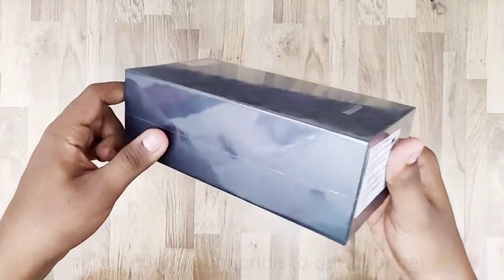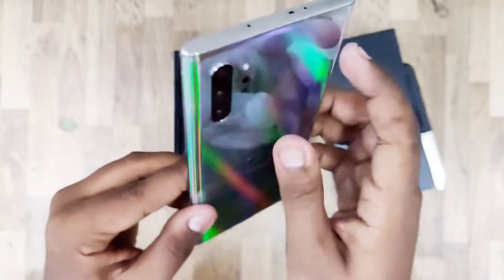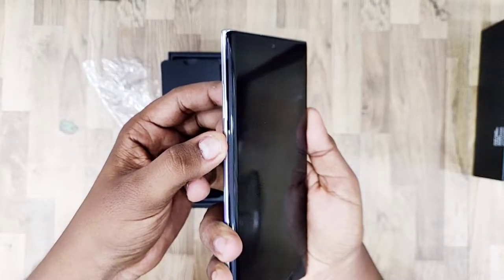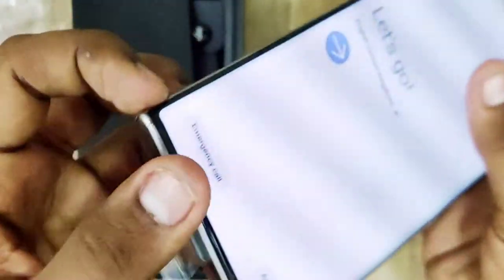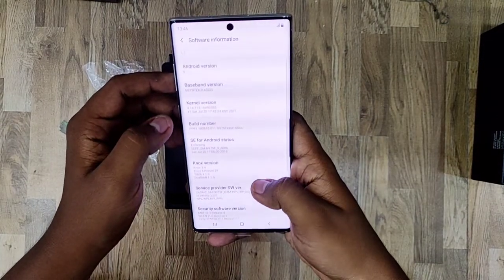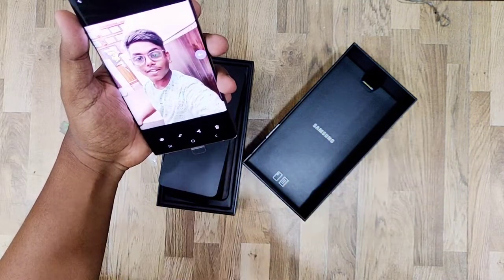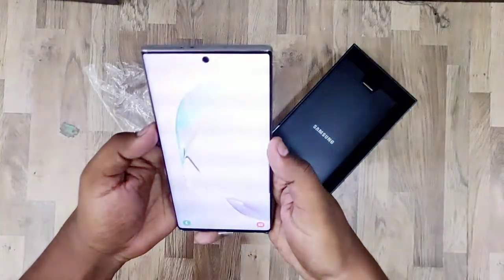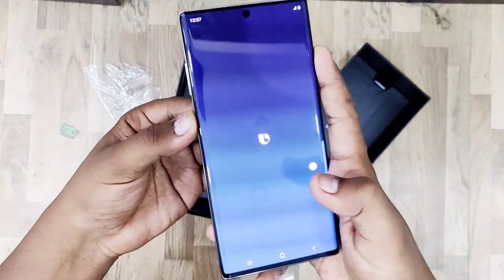Samsung Galaxy Note 10 Plus Unboxing 🔥 | Price In Nepal 🇳🇵| Review In Nepali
Samsung Galaxy Note 10 Plus Price In Nepal - MRP रु. 135000/- | BSP- रु. 128000/-

Key Specifications

CPU: Qualcomm Snapdragon 855/ Exynos 9825

Memory: 8/12GB RAM

Storage: 256GB/512GB* (*Note 10 Plus Only)

Screen Size: 6.8-inch Dynamic AMOLED

Resolution: 3,040 x 1,440